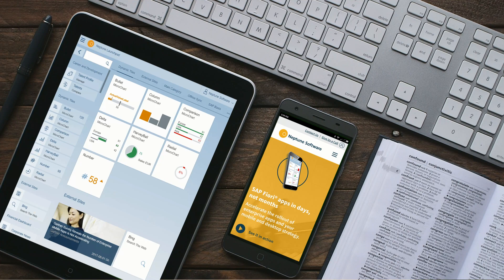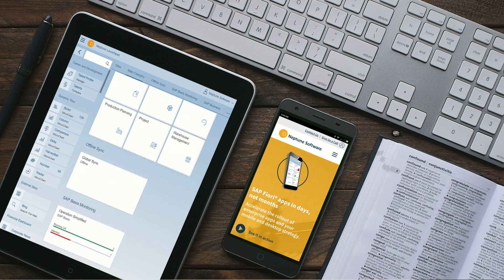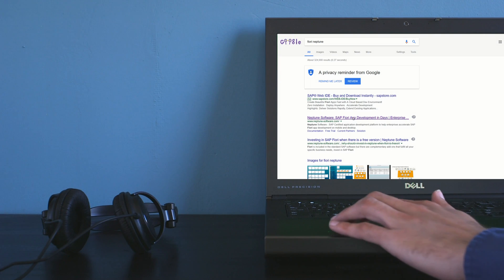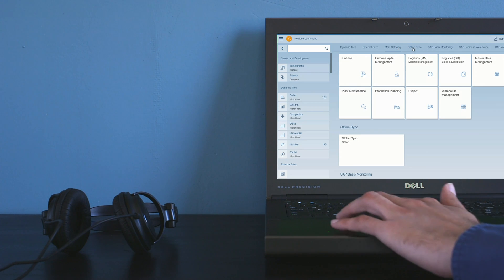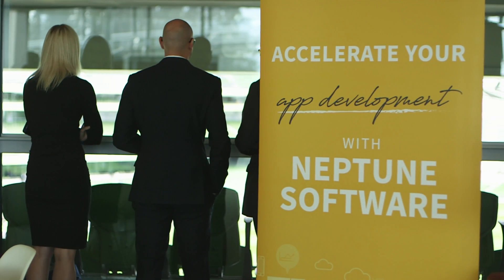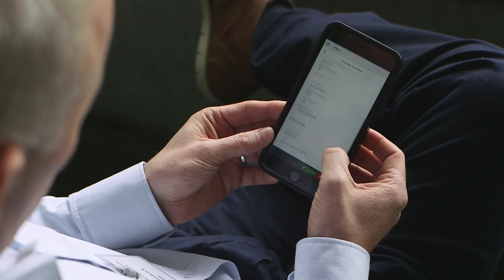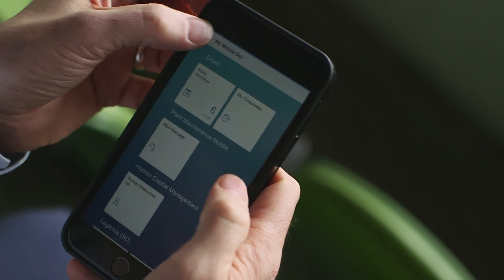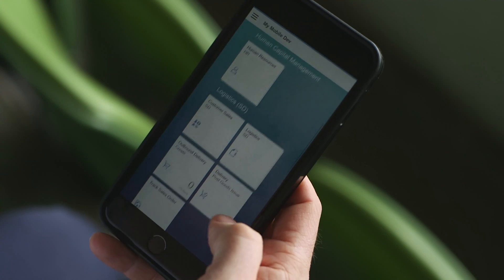Glanbia succeeds in mobility with low-code and Neptune Software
Darren Brambick, Senior IT Developer at Glanbia Nutrition shows the merits they saw in using Neptune Software's low-code app development platform and how they were able to start developing their first Fiori apps in just hours. Turning an ABAP team into super Fiori App developers with minimum training.